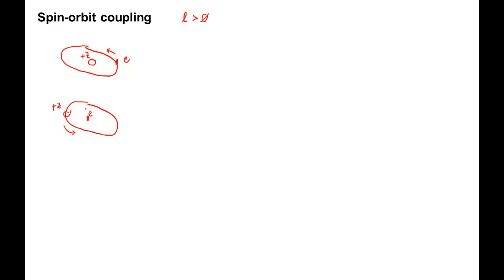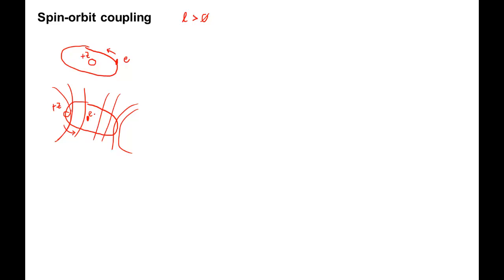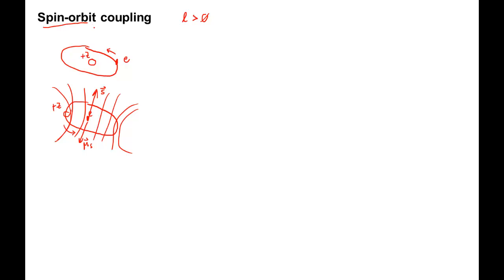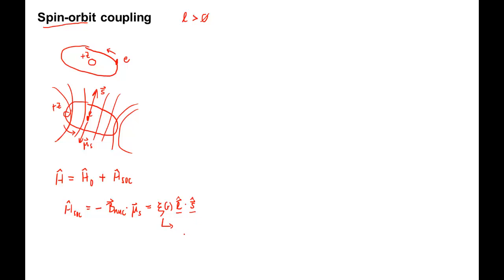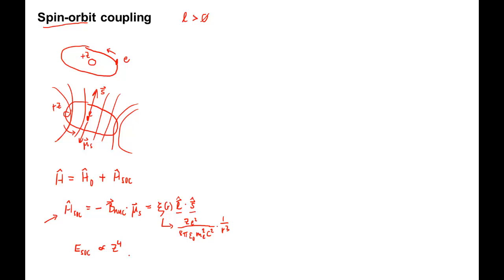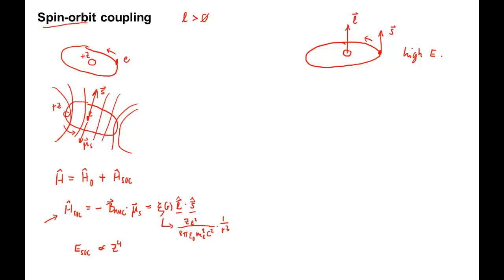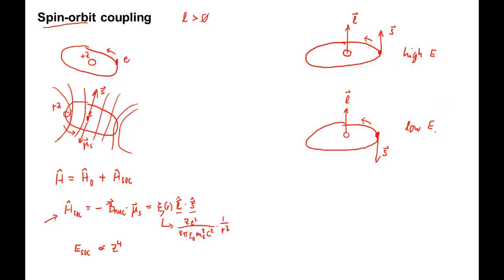455: Spin-orbit coupling